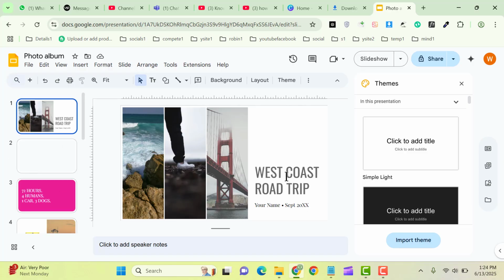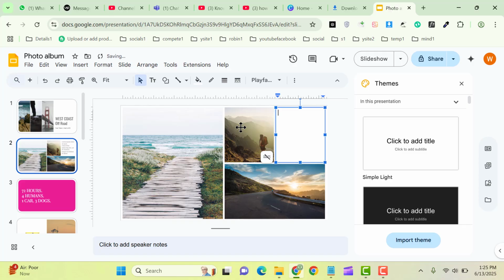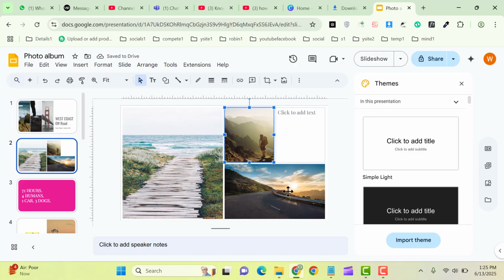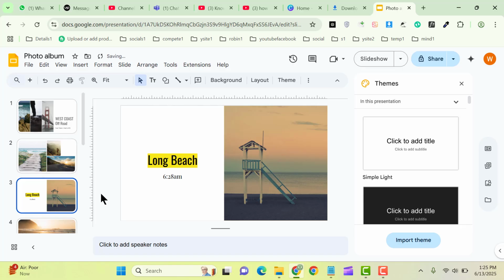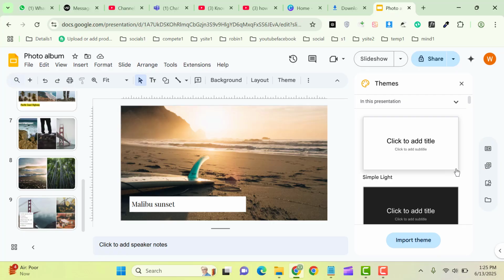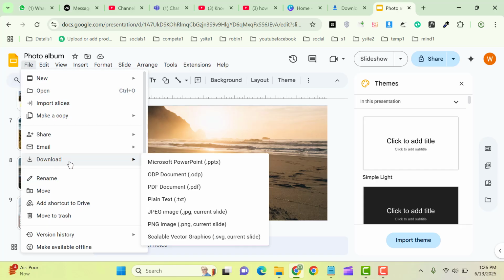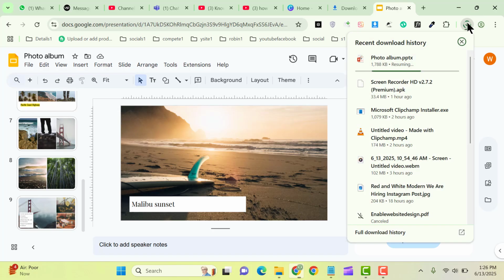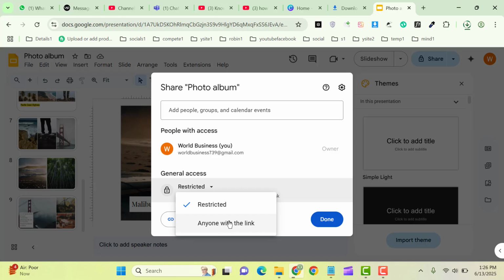How to create a presentation or slides using Google Slides for free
How to Create a Presentation or Slides Using Google Slides for Free (2026 Tutorial)!

In this video, I show you how to create a presentation or slides using Google Slides completely free. Whether you're building a school project, a business pitch, or a portfolio presentation, this beginner-friendly guide covers every step to get you started and looking professional.

In this video, you'll learn:
Why Google Slides is a great free tool for presentations
How to create a new presentation in Google Slides
How to choose and customize a theme or template
How to add text, images, and other content to your slides
How to add transitions and animations
Tips for sharing and presenting your slides

Perfect for:
Students working on school projects
Freelancers building client presentations
Business owners creating pitch decks
Anyone wanting a free, easy way to create presentations

Timestamps:
0:00 – Introduction
0:20 – Why use Google Slides
1:00 – Creating a new presentation
2:00 – Choosing and customizing a theme
3:00 – Adding text, images, and content
4:00 – Adding transitions and animations
5:00 – Final result and recap